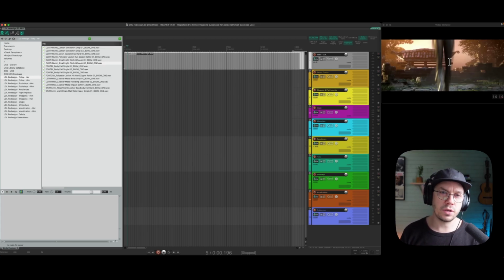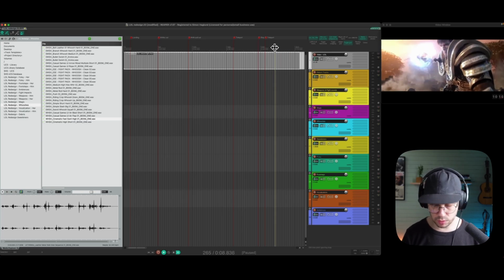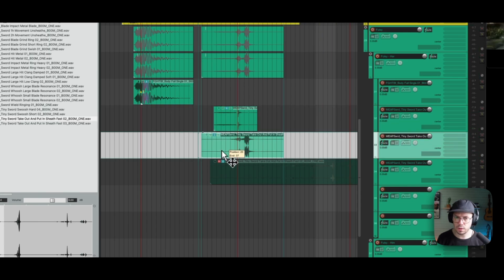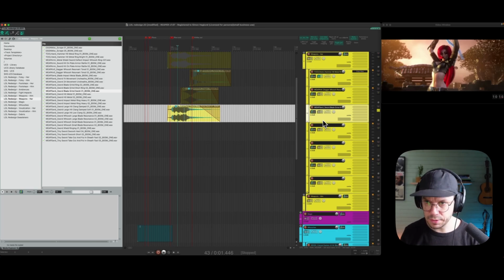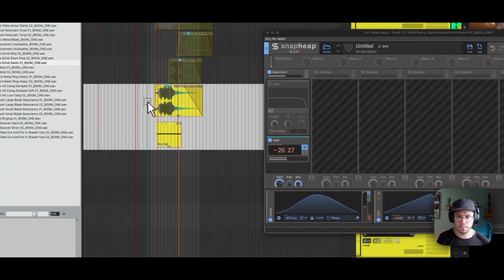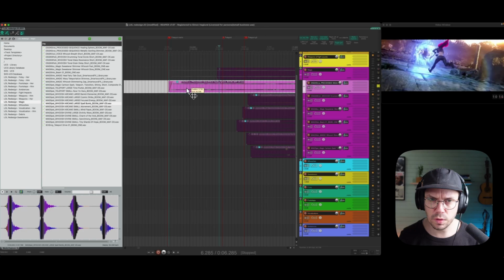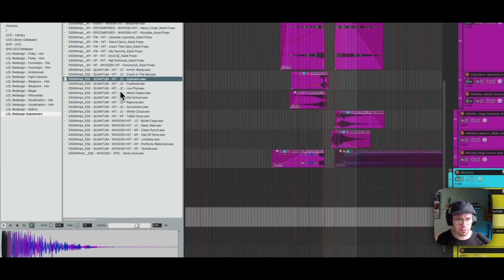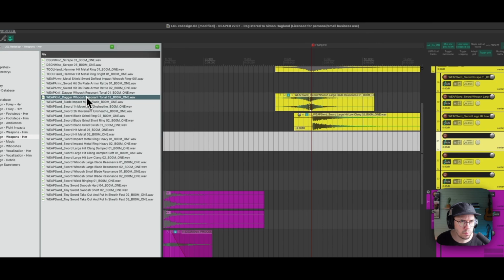Live Sound Redesign of League of Legends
This is part 1 of my in-depth video where I create a sound redesign from start to finish live on camera.

📌Get your first job (or intership) by creating an amazing sound design SHOWREEL with this FREE cheat sheet

Timestamps:
00:00:00 Sound Design Tutorial Intro
00:01:32 Sound Redesign Process
00:03:14 Project Sound Library
00:09:31 Reaper project template
00:10:25 Mark out keymoments
00:14:54 Landing Sound Design
00:18:38 Pulls out knife's Sound Design
00:28:55 Knife Over head swing Sound Design
00:42:30 - Designing the Portal and magic SFX
00:50:20 - J-cuts and stereo image
00:59:20 - Final Moments: Defining hit and listening back to the full redesign